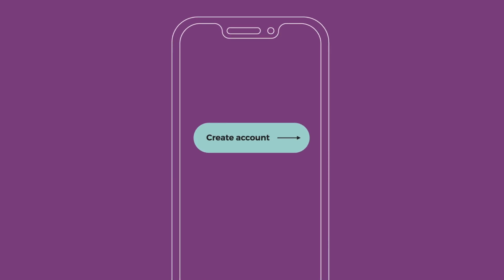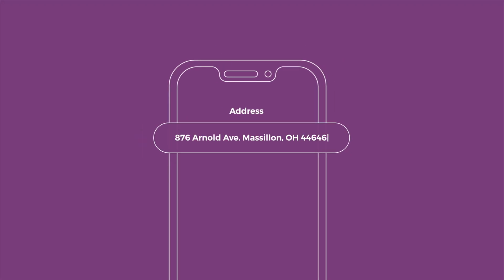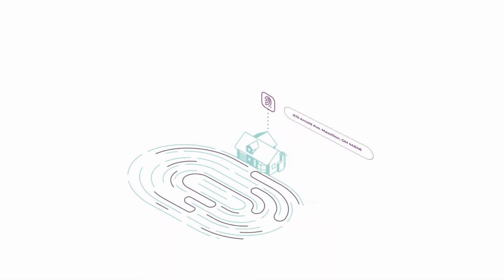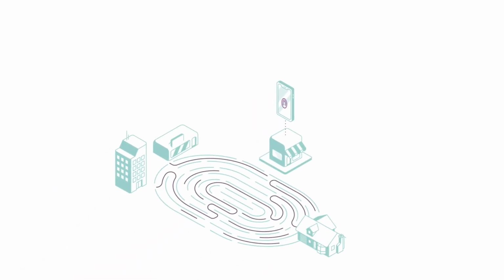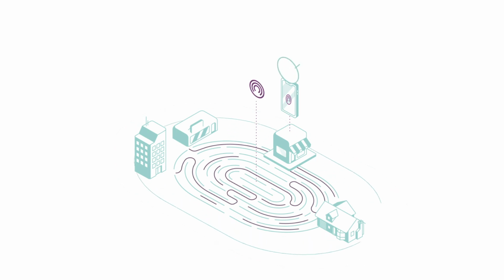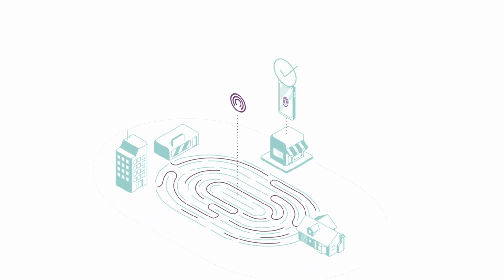We Are Incognia - Location Identity for Mobile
As mobile transactions grow, so does mobile fraud. Verifying and authenticating users on your mobile apps can be a real challenge with fraudsters getting smarter and using increasingly sophisticated techniques to overcome security protections. That’s why companies need to find new, innovative ways to secure their mobile apps while still ensuring a great experience for users.

Meet - Incognia. Advanced protection against mobile fraud that works silently in the background and only requires your users to... well… be themselves.

Using network signals and on-device sensors, Incognia’s location technology detects physical places visited by your app users to create a location behavioral pattern, like a location fingerprint, unique to each user, that requires no capture or storage of personal information. It provides both privacy and security for users

Need to verify a new user?  Incognia compares the address provided during onboarding with the user's location behavior, to confirm the users identity.

Need to authenticate a user at log in or when making a transaction?  Incognia verifies the user’s identity by comparing their current location with their historical location behavior.
Incognia works behind the scenes to provide a dynamic risk score without adding friction to the user experience.

Bringing location behavior and privacy together for the best defense against mobile fraud.

Welcome to Incognia.